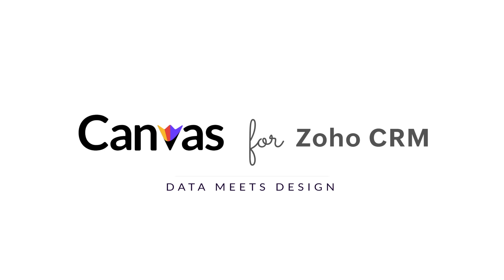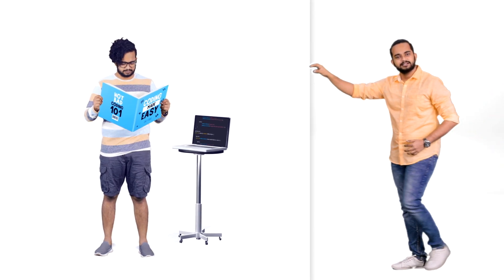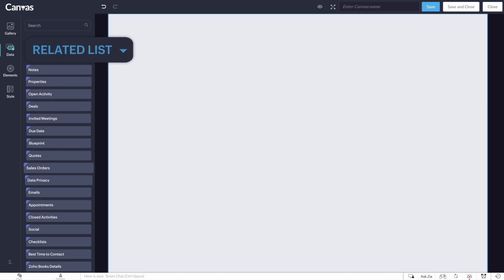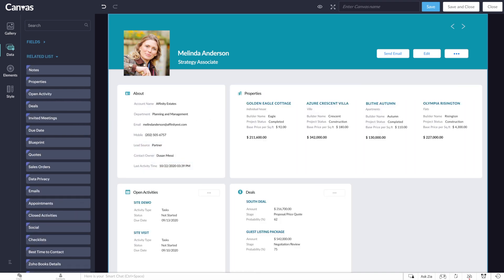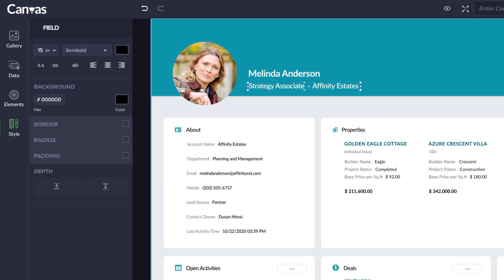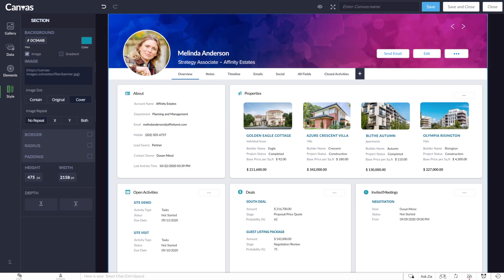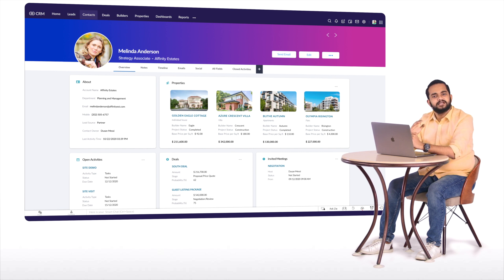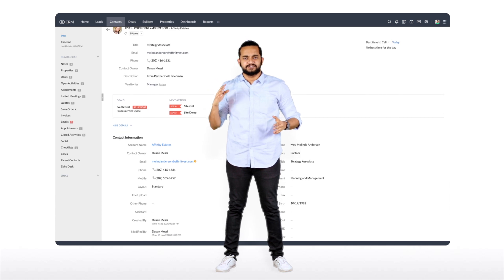Introducing Canvas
Introducing, Canvas for ZohoCRM, a no-code design platform where you can completely redesign your CRM experience. Canvas helps CRM admins take customization to a whole new level, and increase CRM adoption within their team using a simple drag-and-drop editor, customizable layouts and pre-built templates.

Try Canvas for a beautiful CRM.